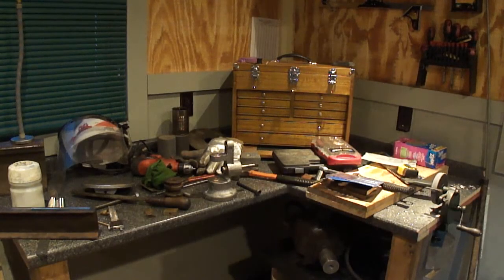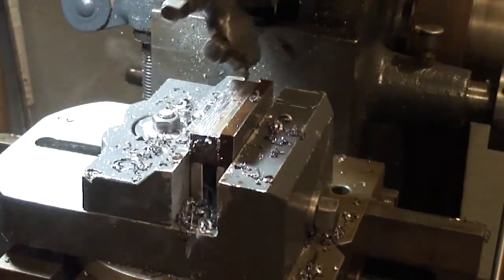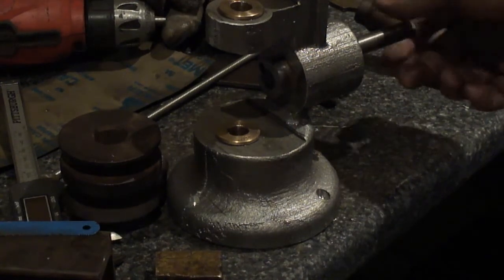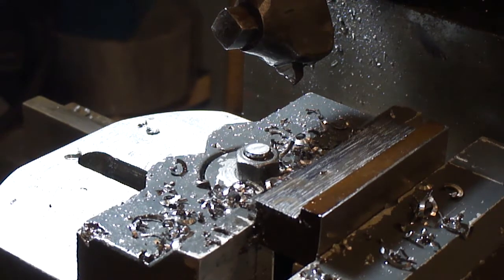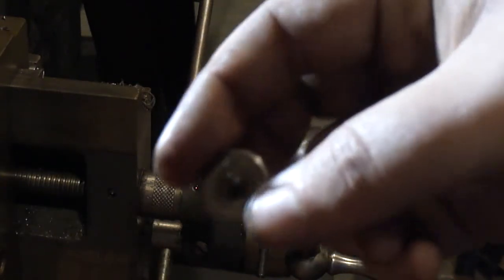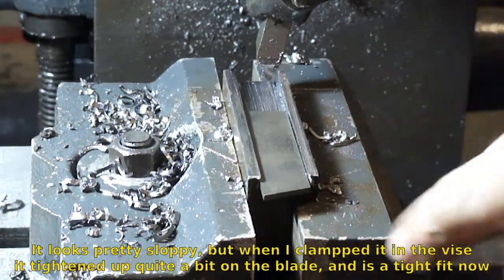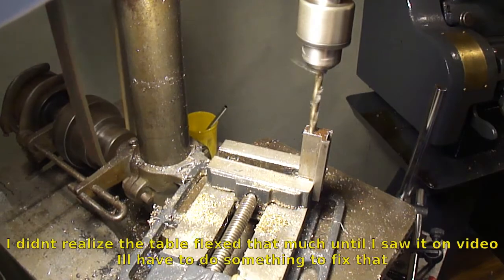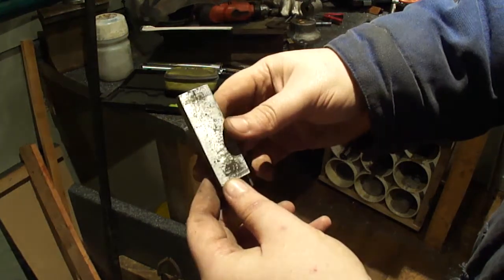Shaper Action - Making a Parting Tool Holder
Just a simple job for a friend of mine that needed a parting tool holder for his lathe he just bought, so I said that I would just make one. It's a simple clamp style thats designed for a turret tool post, which he has on his lathe, and will give a very rigid setup for him.